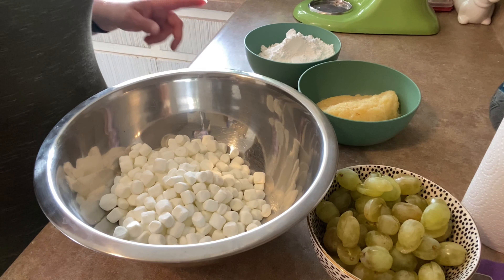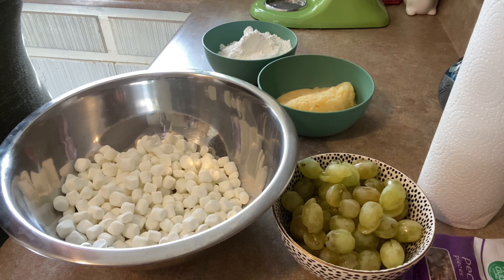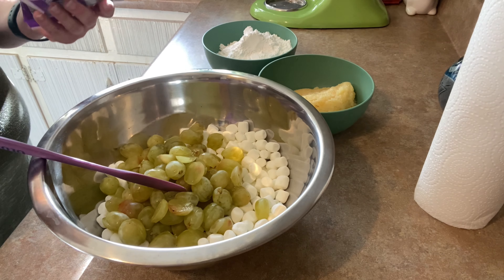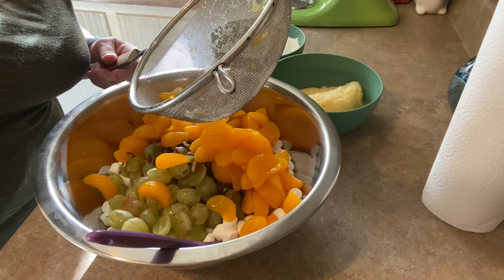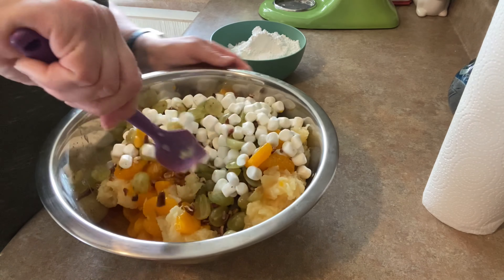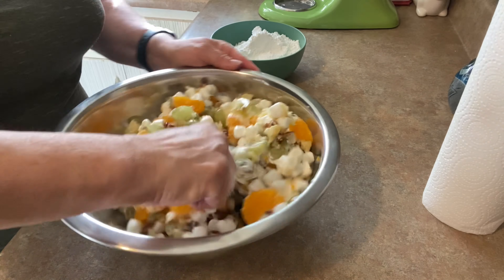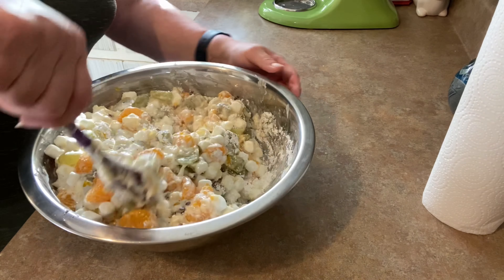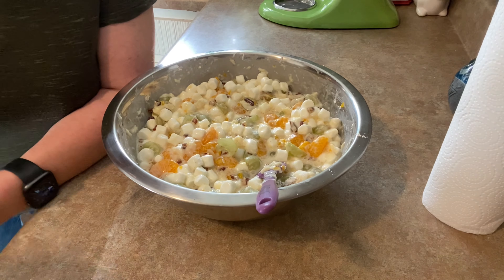Granny's Ambrosia Recipe- How to Make Decadent Southern Ambrosia Fruit Salad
Ambrosia Recipe! Southerners have loved versions of this sweetened fruit salad for generations. My grandmother made ambrosia with the recipe in this video and I'm passing it on to my kids - and to y'all! This version is loaded with pineapple and mandarin oranges, and it's decadent and perfectly festive.  Give it a try - you'll have a new favorite! Let's cook y'all - we've got a family to feed!

Equipment:

Mixing bowl
Spoon or spatula

Recipe:
Half a bag (8 ounces) of miniature marshmallows
2 cans of mandarin oranges
1 big can of crushed pineapple
Half a cup of chopped pecans
Half a cup of mayonnaise
1 cup of sour cream
2 cups of powdered sugar
Optional: 1 cup of shredded coconut

Instructions:

Drain the mandarin oranges and crushed pineapple, and put them in a mixing bowl.
Add the chopped pecans and miniature marshmallows to the bowl.
In a separate bowl, mix the mayonnaise, sour cream, and powdered sugar together.
Pour the mixture over the fruit and marshmallow mixture in the mixing bowl.
Stir everything together until it is well combined.
If desired, add the shredded coconut to the mixture.
Cover the mixing bowl and chill it in the refrigerator for at least 24 hours to allow the marshmallows to soak up the liquid.
Serve chilled and enjoy!
Outro: And there you have it, folks, my grandmother's ambrosia recipe. It's a sweet, southern holiday tradition that's been passed down through generations. So, the next time you're looking for a delicious dessert that's also a conversation starter, give this recipe a try. Happy holidays!